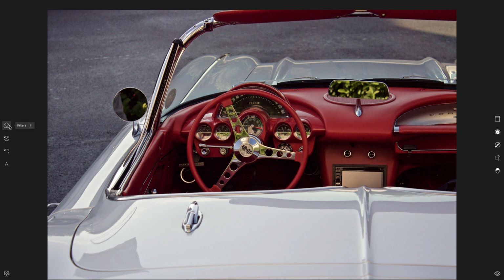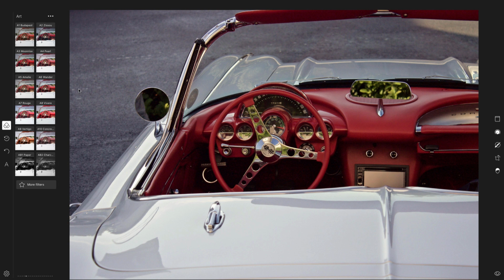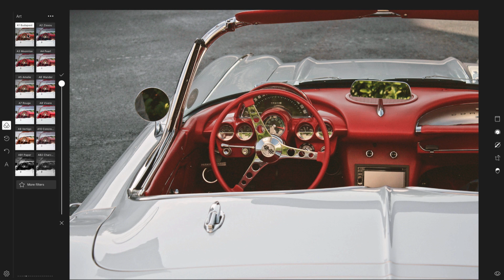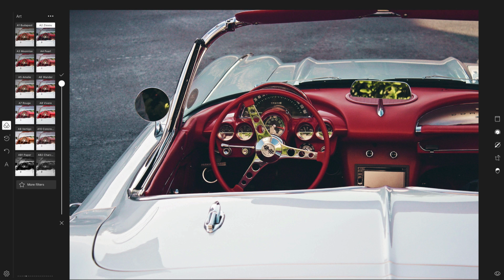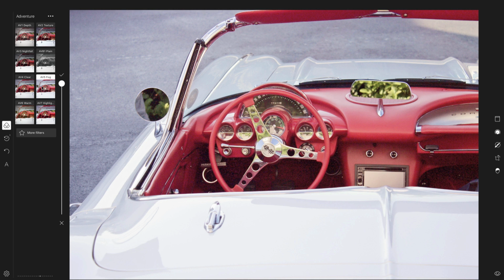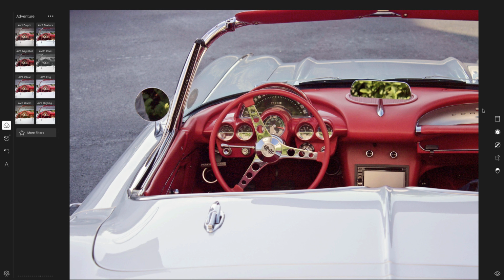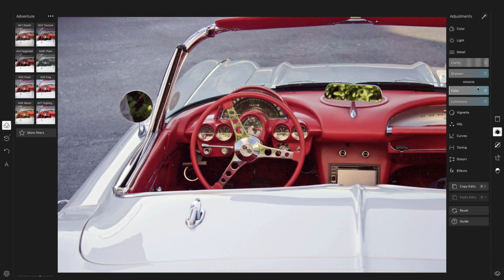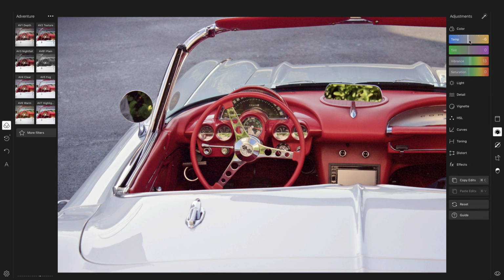Polarr Photo Editor Tutorial Basics - Filters